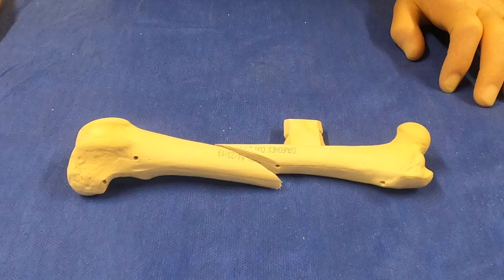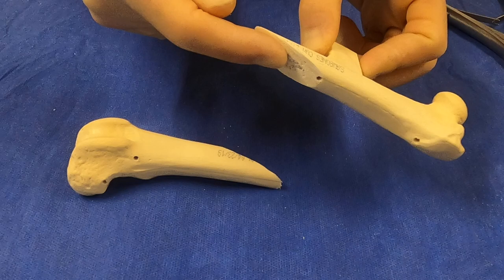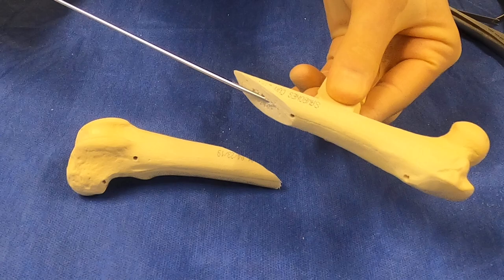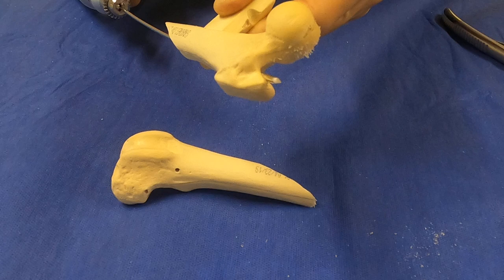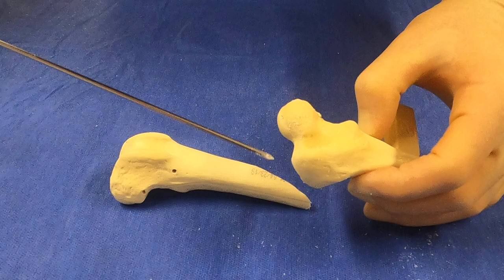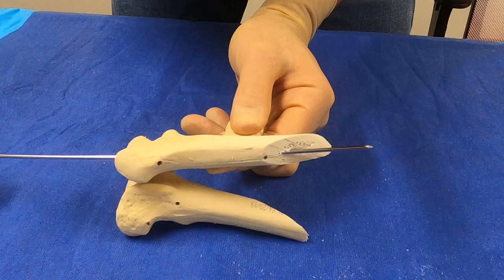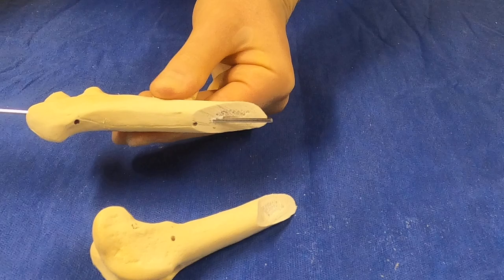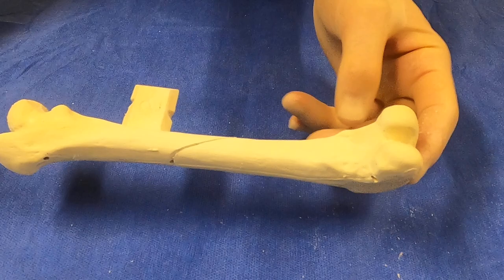Placing an IM pin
How to retrograde and normograde an IM pin